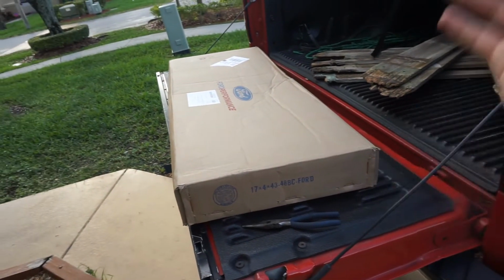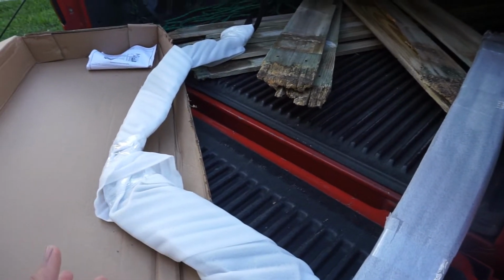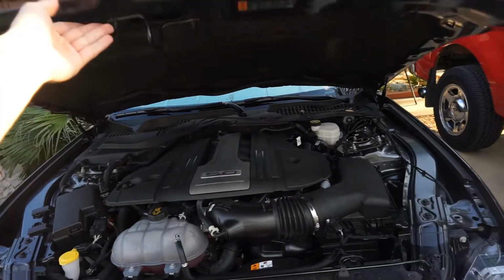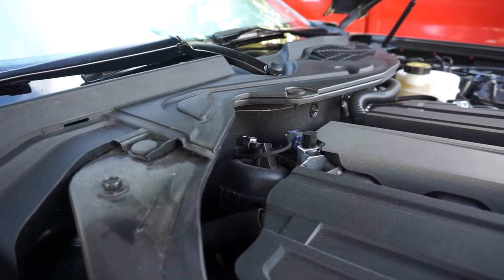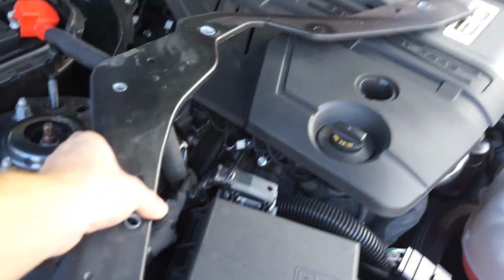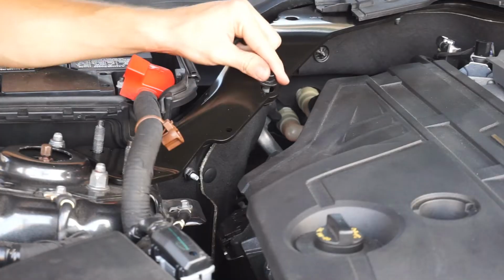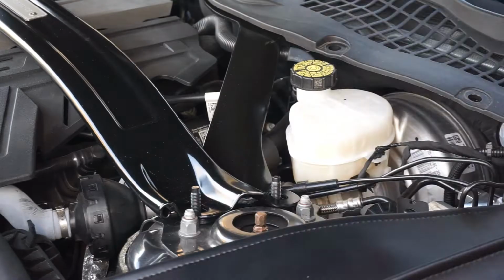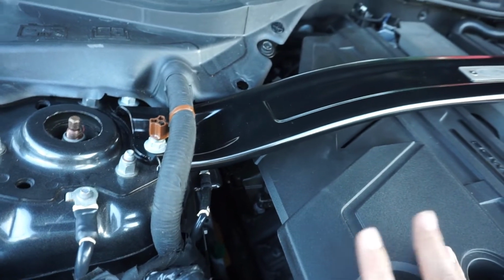The Stang gets some front end stability (Ford Performance strut tower brace)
In today's video, we install a strut tower brace for the Stang. My suggestion is to have a friend with you to help with the install but it's not impossible to install it yourself. Also, remember that the plastic clips tend to fly off when you are removing them so be careful not to lose them! I will link this mod if you are interested in installing it in your mustang.